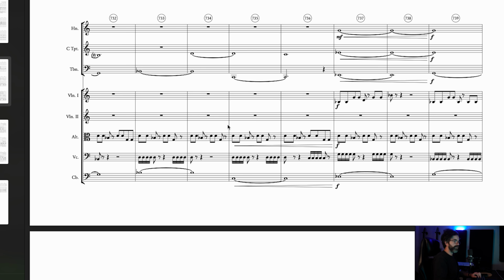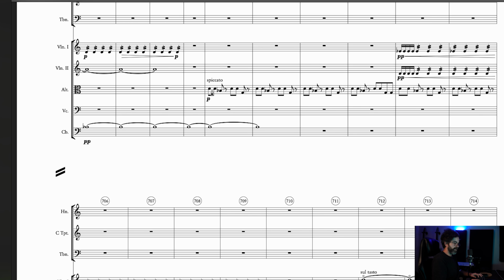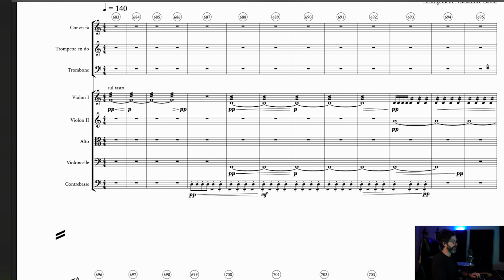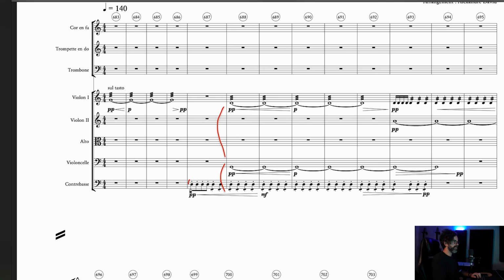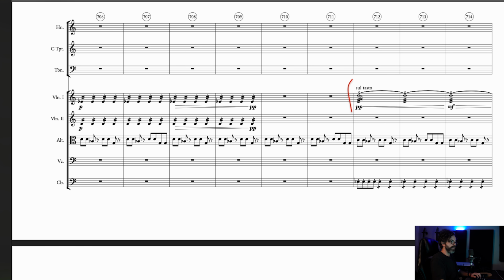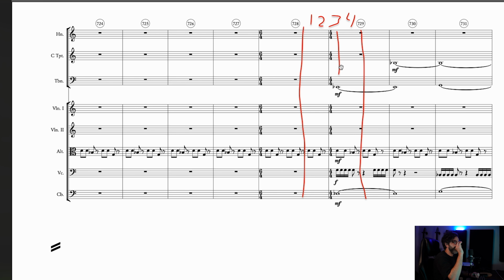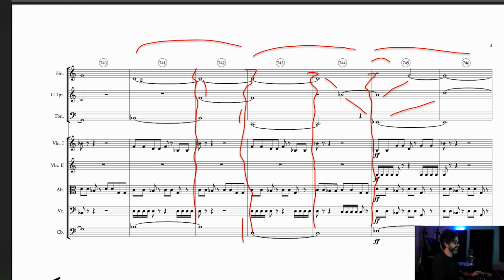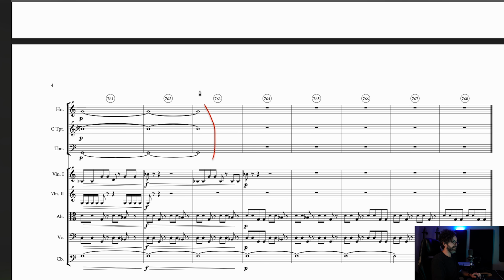30 Minutes of Life-Changing Tips from a Pro Orchestrator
Can a simple rhythmic ostinato really make your orchestral music sound professional? In this video, we break down how a repeating rhythmic pattern can give your composition drive, momentum, and cohesion—from the first note to the final bar. Using the film Out Standing (2025), directed by Mélanie Charbonneau and scored by Antoine Félix Rochette, I share exclusive insights from my work as arranger and conductor, offering a behind-the-scenes look at how a professional film score is built. You’ll see examples of sheet music and a DAW session that demonstrate how each layer is written, orchestrated, and mixed to achieve that cinematic energy. Perfect for composers, orchestrators, and film scoring enthusiasts who want to take their music writing and orchestral production skills to the next level.

Video Breakdown:
0:00 – Introduction: Why Ostinatos Matter in Orchestral Writing
4:44 – Full Cue with Orchestral Score (from Out Standing, 2025)
7:33 – Understanding the Ostinato: Rhythmic Drive and Texture
10:36 – The Double Bass Percussive Effect and Unique Voicing Tricks
14:52 – Tremolos vs. 16th Notes: Choosing the Right Motion
16:00 – The One Film Scoring Tip Every Composer Should Know
18:11 – Orchestral Effects: Sul Tasto, Harmonics, and Minor 2nds
19:35 – Film Scoring Meters: Why This Technique Works So Well
21:50 – Building a Dynamic Orchestral Section
23:37 – Brass Writing: Staggered Entrances for Power and Clarity
27:09 – Creating Sublayers for Cinematic Depth

Weekly videos on composition, orchestration, counterpoint, and more!